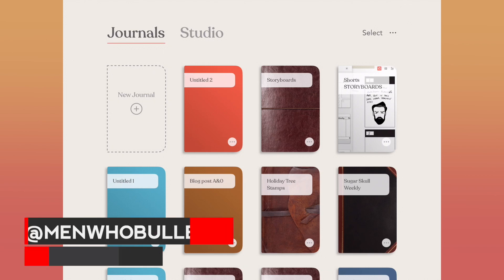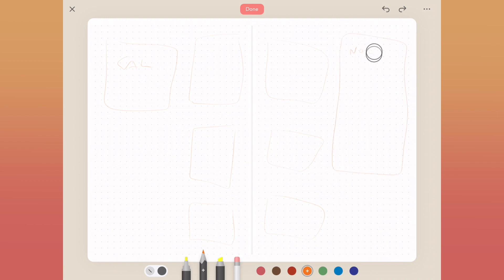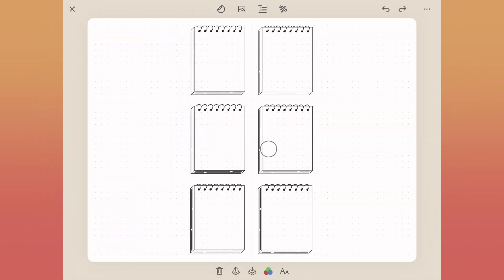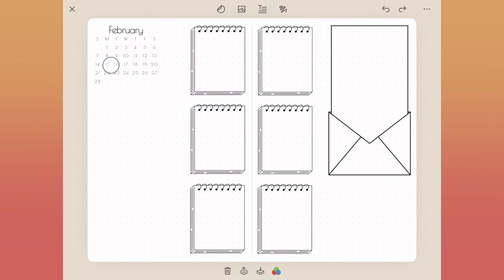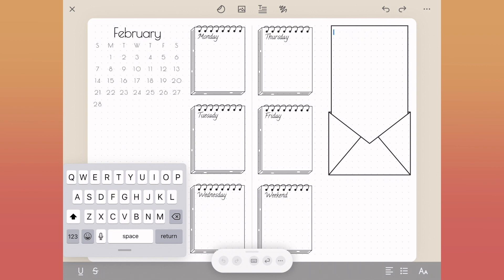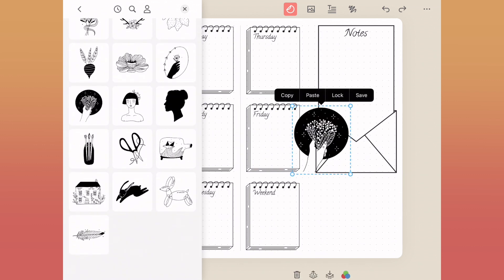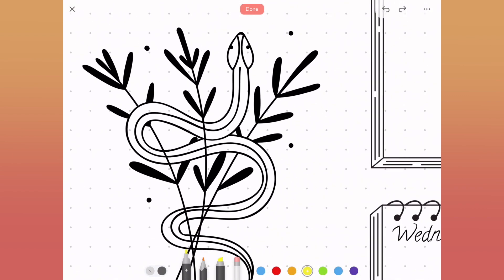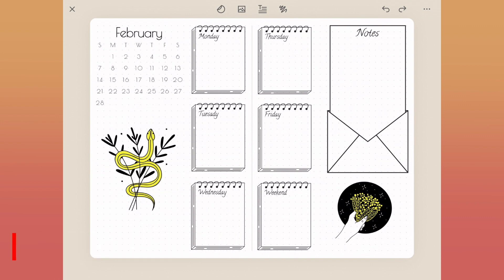Line Drawing Plan With Me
Mark, AKA @markyourpages, is partnering with @Pixite on a series that shows the benefits of both traditional and digital journaling. Whichever way you choose, we want you to get the most out of your Journaling and Planning experience! Watch his traditional version of this spread

Mark is a minimal and functional bullet journalist and planner on Instagram and YouTube. While he does enjoy adding design and some color into his spreads, he usually keeps it functional and focused on being productive.

Mindfulness has never been easier! Get into the healthy habit of recording your day, your goals, your priorities, or special moments. Daily reminders keep you in the habit and on the road to a more mindful and organized self. And with support for popular journaling templates, you can get right down to business with habit trackers, to-do lists, weekly logs, and more.

Zinnia is the most creative way to document the things that matter most to you. Keep a diary. Create a collage. Schedule those important self-care moments and record meaningful day-to-day interactions with style and ease. Think creative journaling with a punch! Choose from dozens of professionally designed templates and get started with your visual diary now.

Express yourself like never before. Personalize your experience with quick and easy access to a vast library of washi tape, brushes, stickers, and other decorative elements. Our collection includes inspiring designs from some of the most prolific and artistic journal makers around. Use your Apple Pencil for an even more organic journaling experience.

Make mistakes a thing of the past. Go ahead and explore different looks. Edit to your heart’s content, without the fear of a misstep. It’s your agenda. Copy. Paste. Undo. Redo. Erase. Group. And move. Adding new sections is a breeze.

Share your progress directly to Instagram, Pinterest, Facebook, and other social networks. Or save your spread as a PDF, archive, or share however you like. Ensure your journal is safe and sound with iCloud syncing.

With many updates planned for the near future, our initial release will include over 8 different tools for writing, painting, and editing (many from our award-winning app, Pigment), an unlimited color palette using our best-in-class color picker, and an artist-curated collection of fonts that work with our robust text editing system.